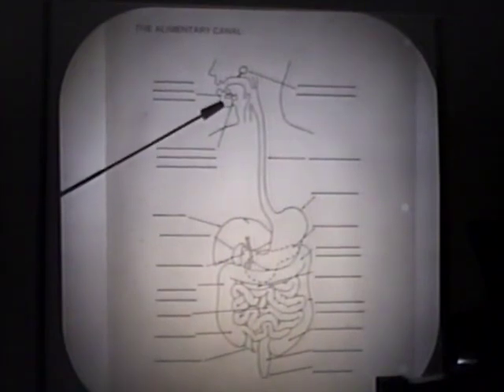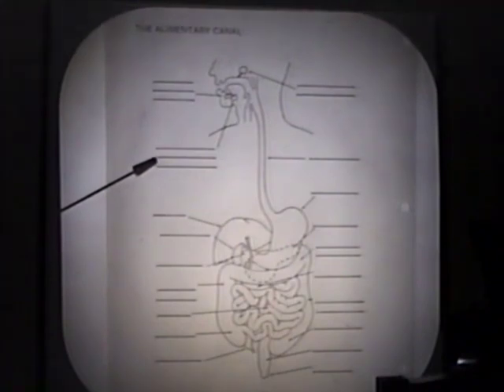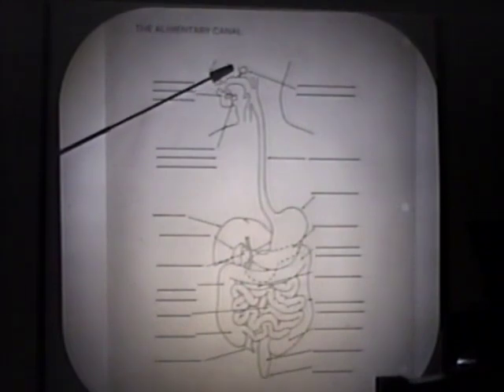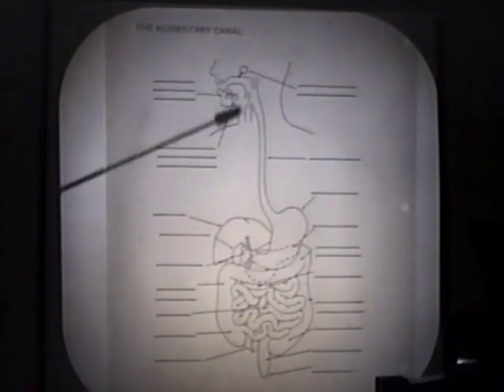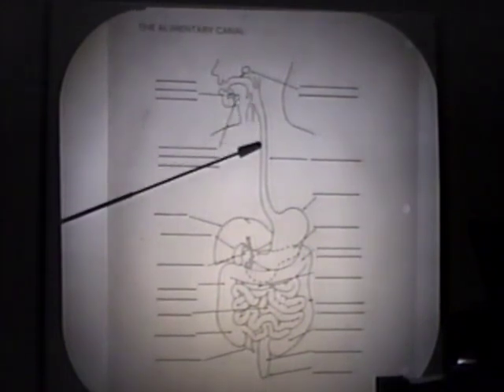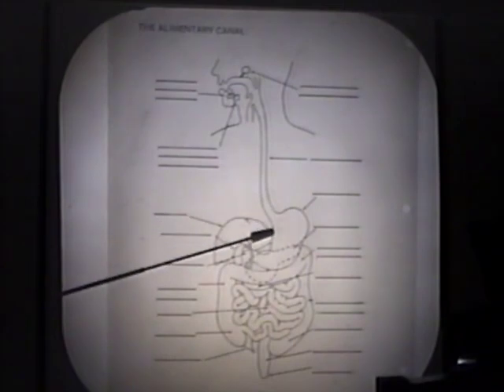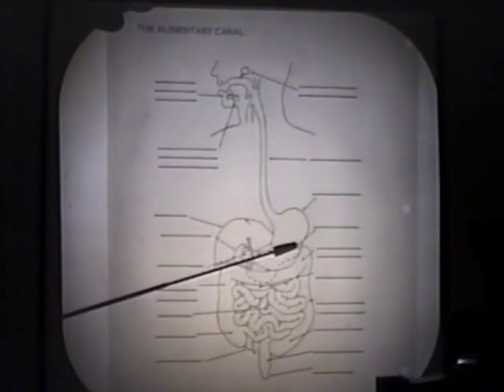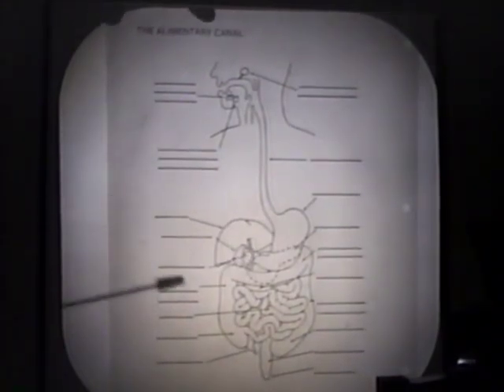Anatomy Class at OSU Okmulgee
An anatomy class at OSU Okmulgee, now known as the Oklahoma State University Institute of Technology.